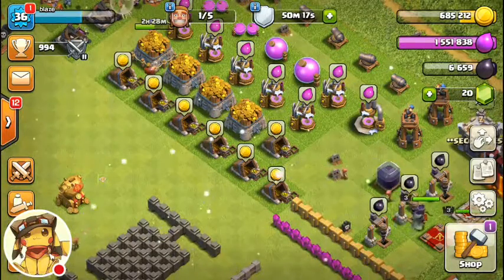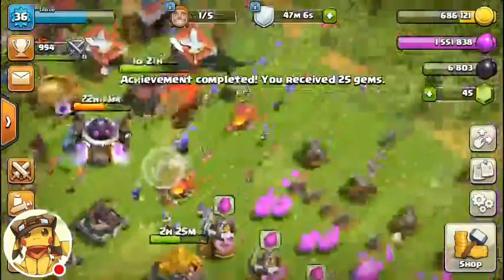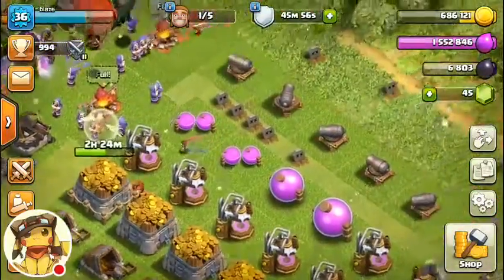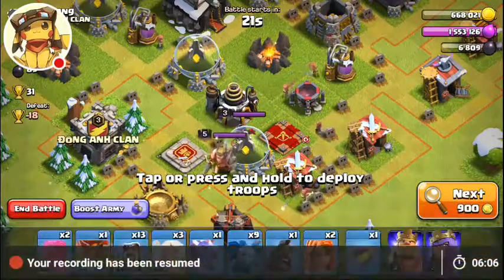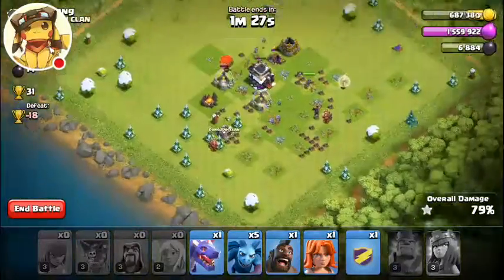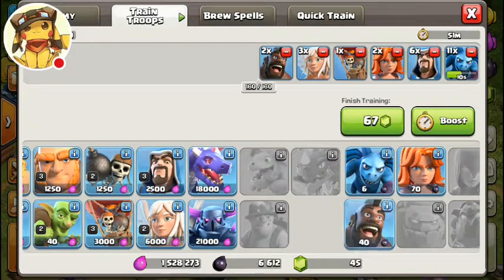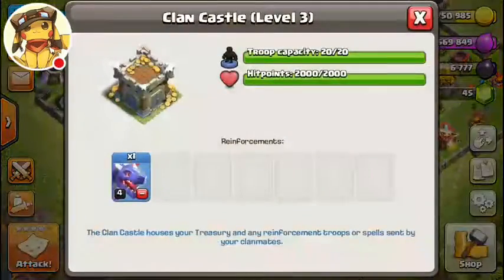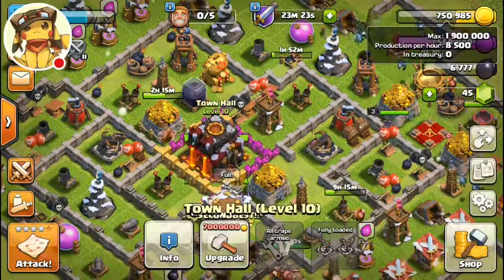Why you should not rush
I rushed to town hall 10 and I'm kinda in trouble